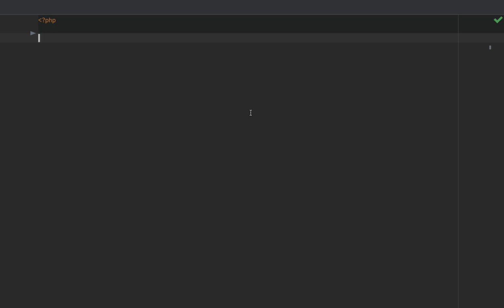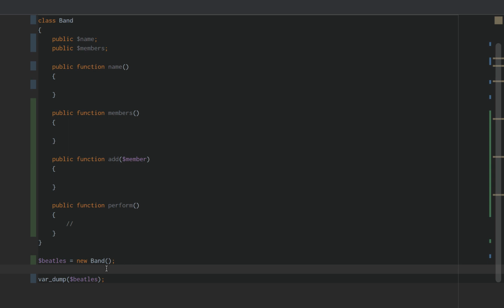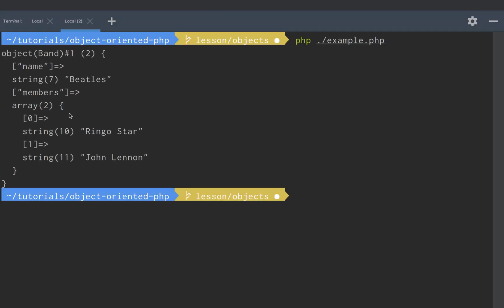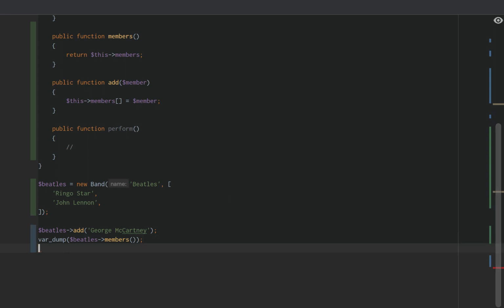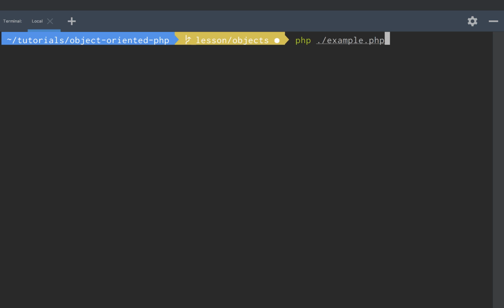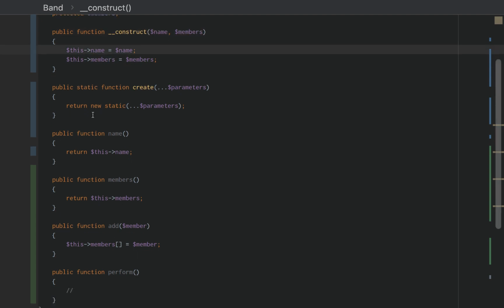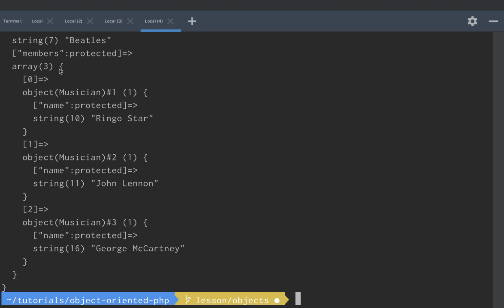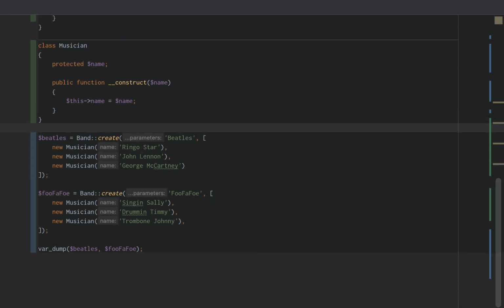Php Objects & Static Methods (Object Oriented Php 2021)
Object Oriented Php Lesson 2: Objects and Static Methods (2021)
Object: implementation of blueprint
- Conceptualize a band
     ~ A band has a name
- A band has members
- A band can add a member
- A band has music
- A band can play music